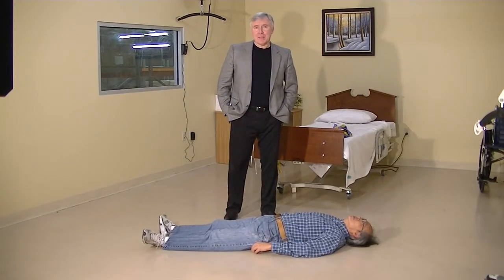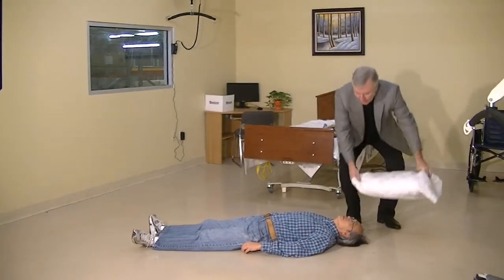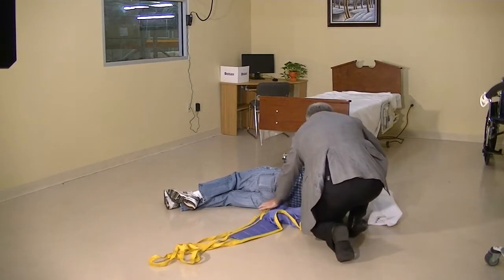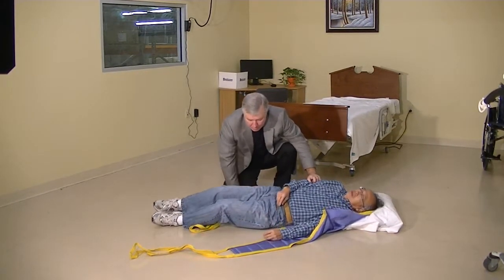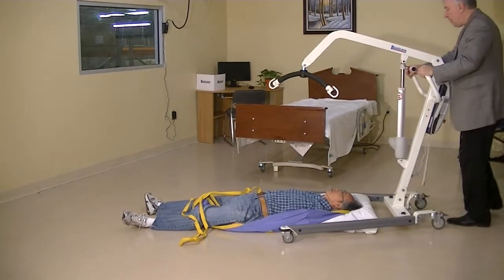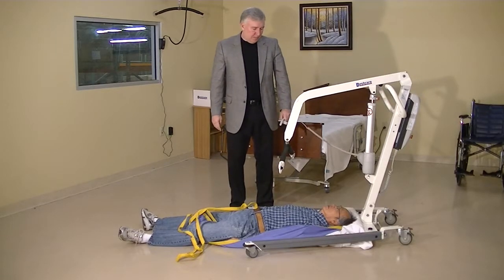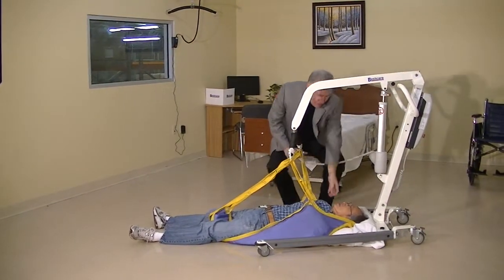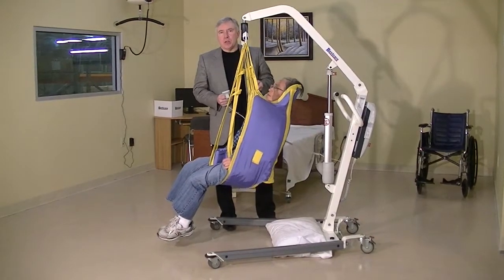Apply Sling on Floor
How to put a sling on a user lying on the floor.